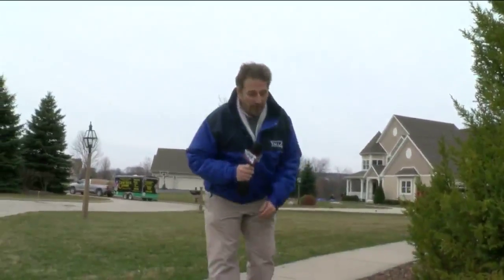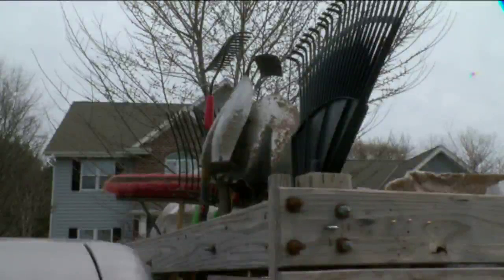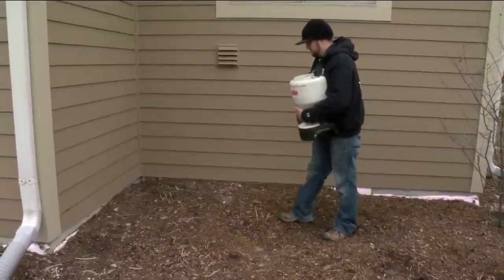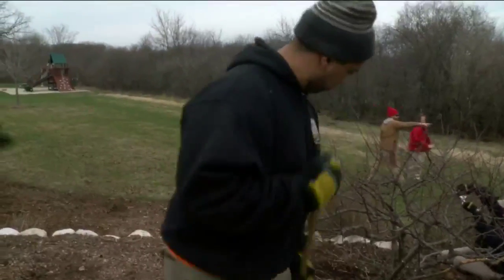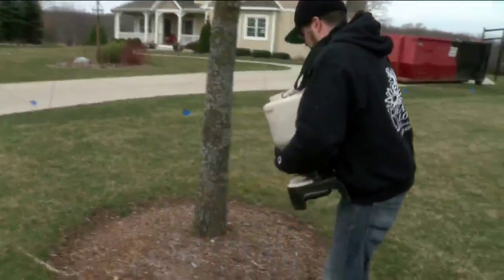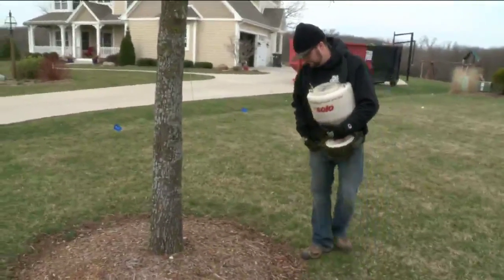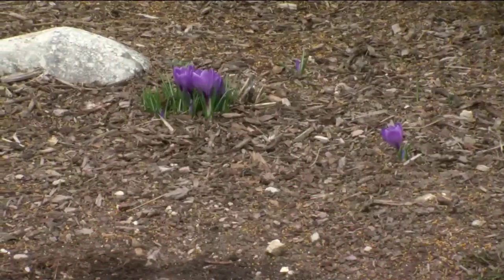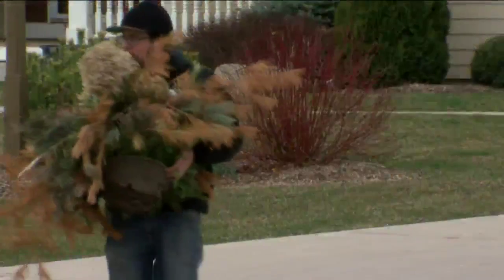Will this week's snow kill your plants that have already started to bloom?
March is already about 6 degrees above average with plenty of 50s and even a 60 on the thermometer -- and that's got some buds bursting.